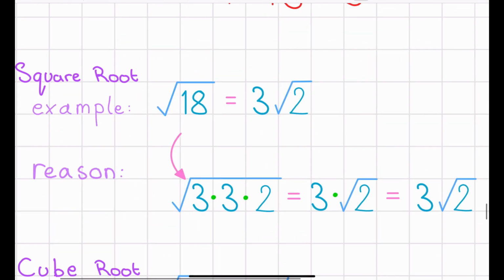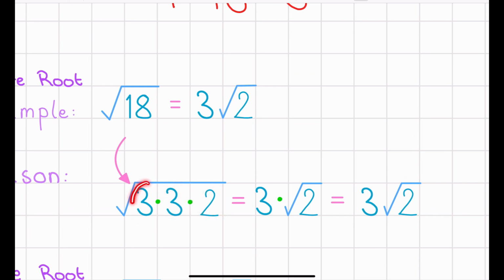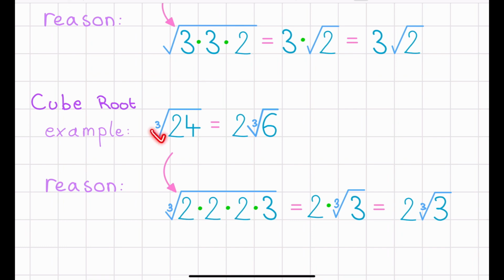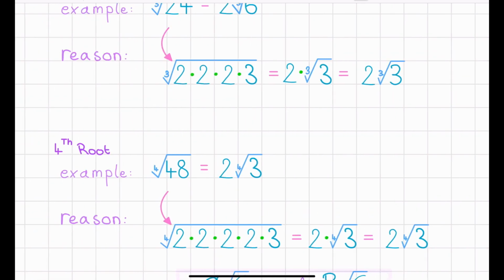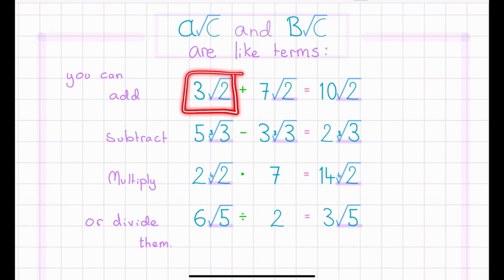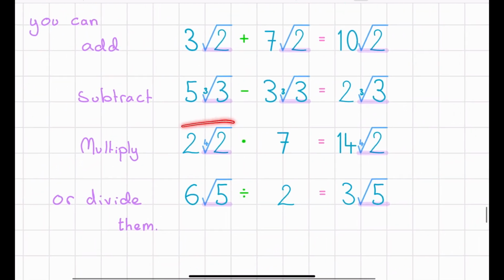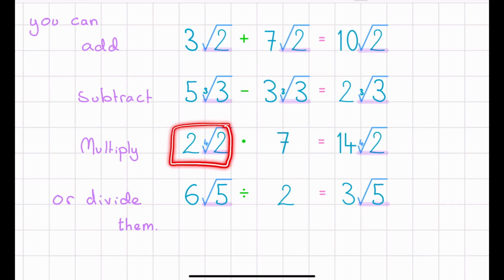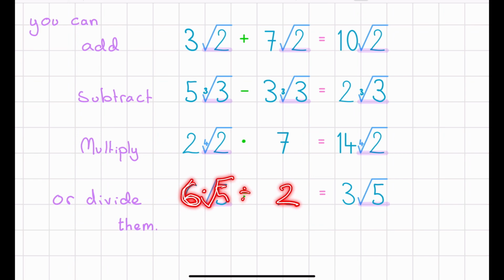How to simplify radicals for different roots and why you should do it